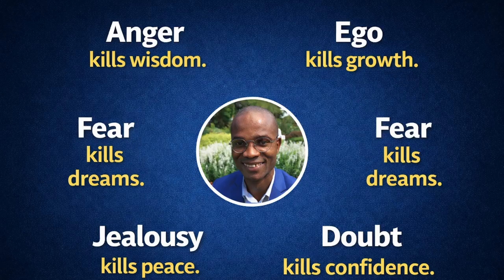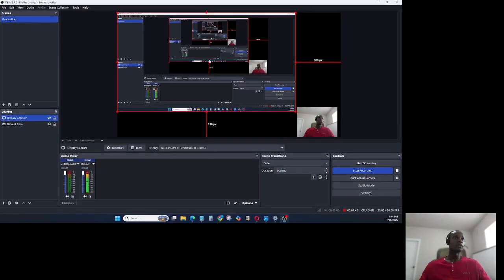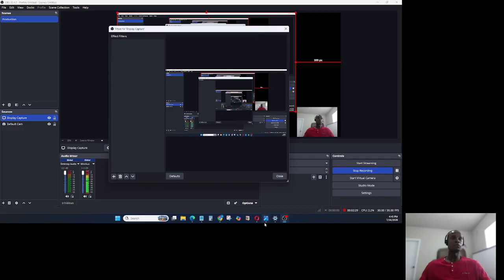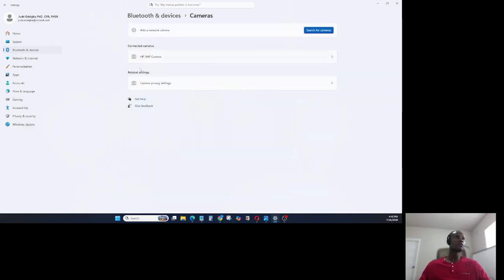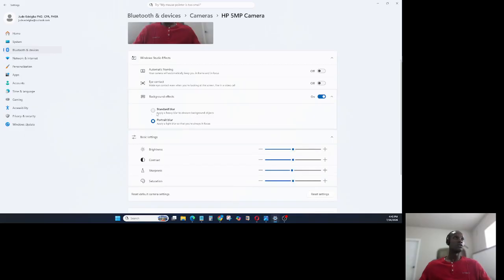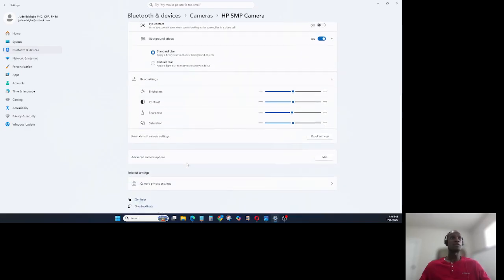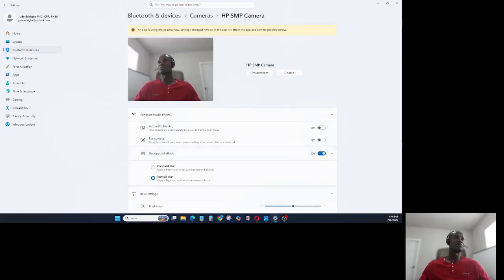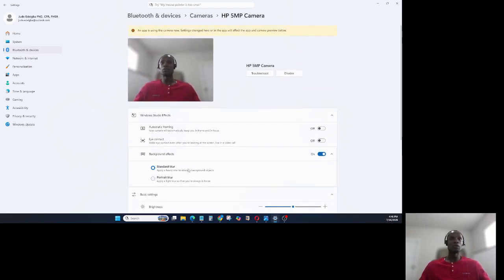How to Remove/Blur OBS Background | No Software Installation Needed!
Learn how to remove or blur your webcam background in OBS without installing any additional software. This quick tutorial shows you how to use Windows Studio Effects to achieve a cleaner, more professional look for your YouTube videos, livestreams, Zoom meetings, and more.

If your PC supports Windows Studio Effects, you can blur or enhance your background in just a few clicks—no OBS plugins, no green screen, and no extra downloads required.